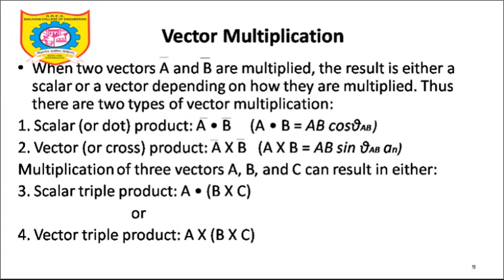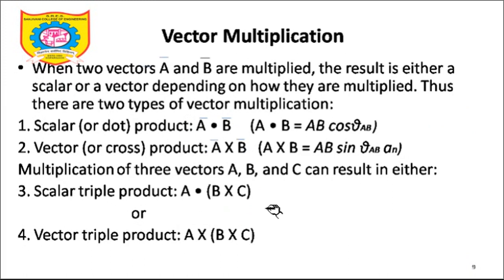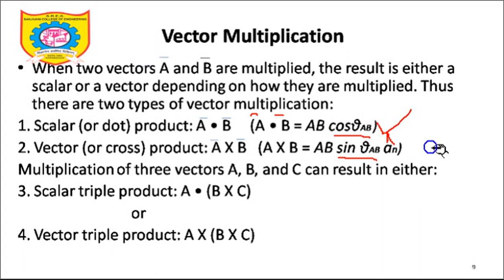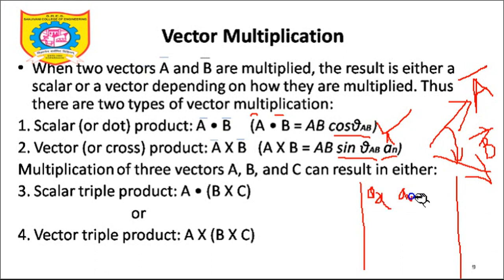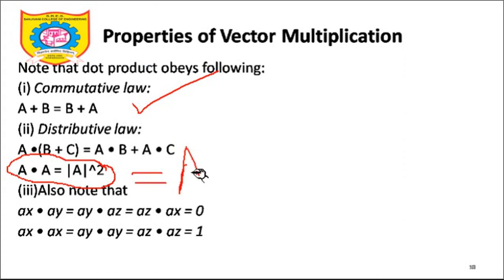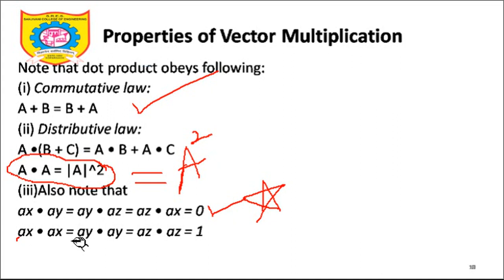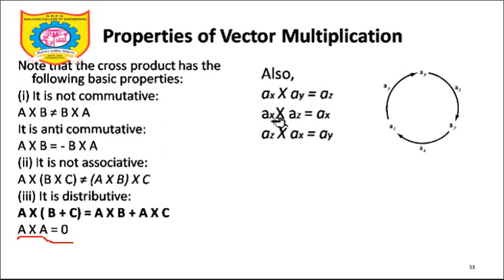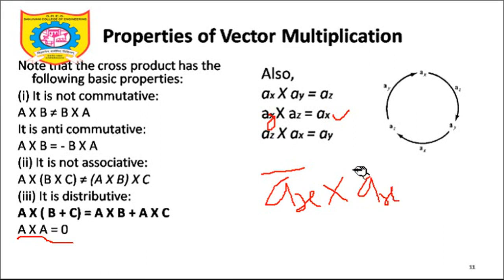Lecture 5 Dot and Cross product